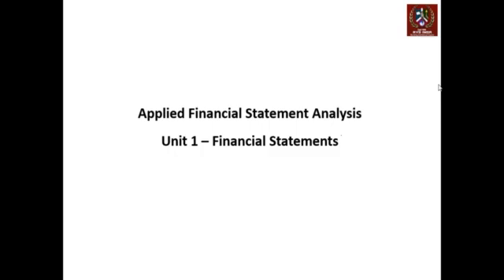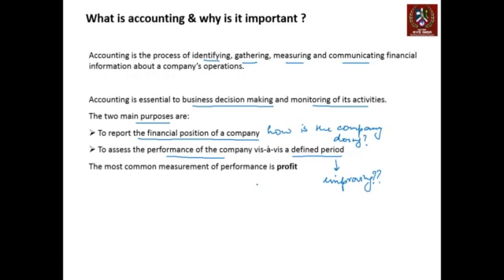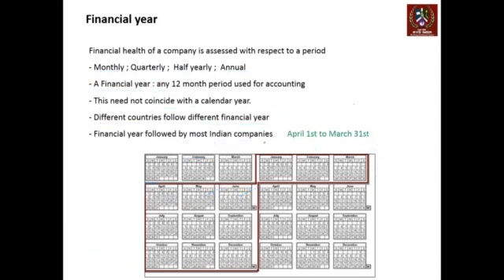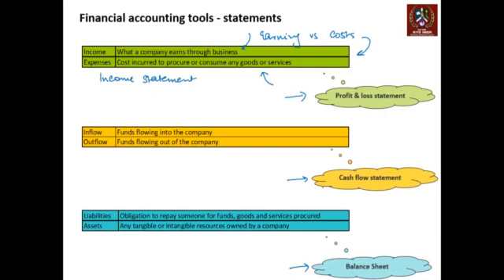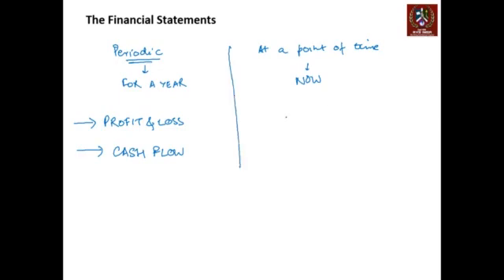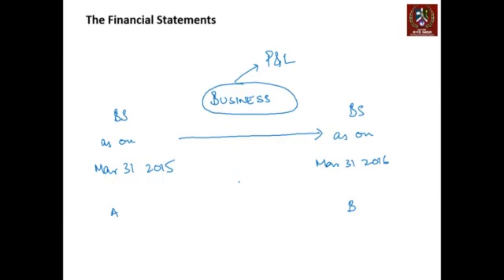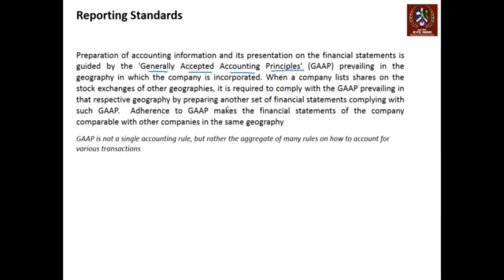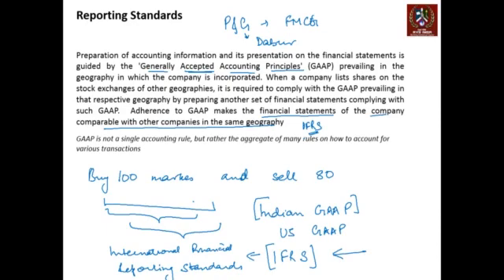ADVANCED FINANCIAL STATEMENT ANALYSIS (AFSA) - Unit 1.1 Introduction to Financial Statements